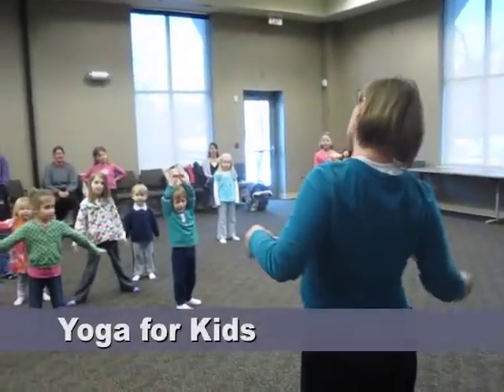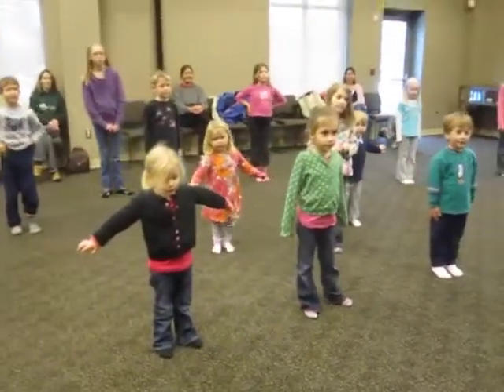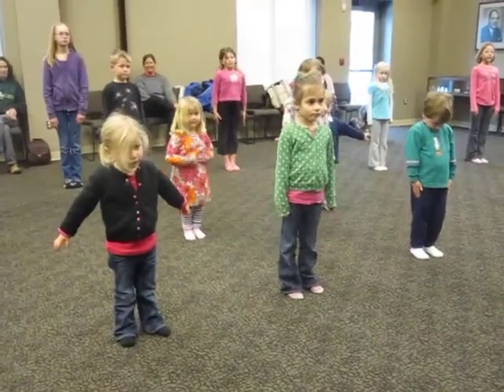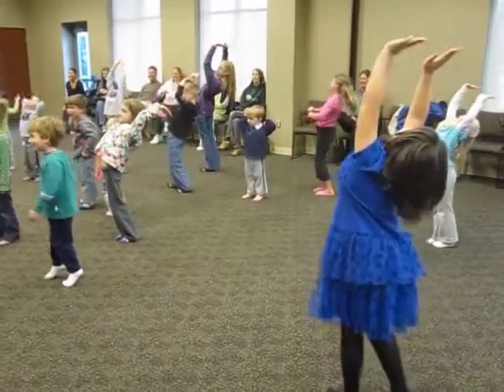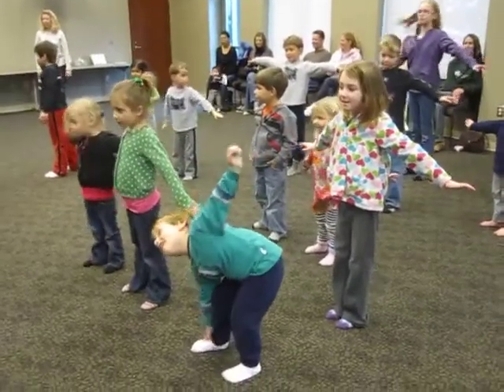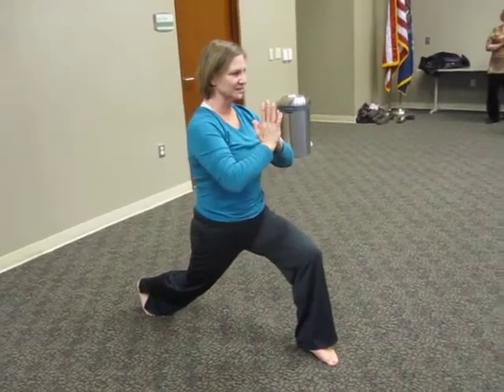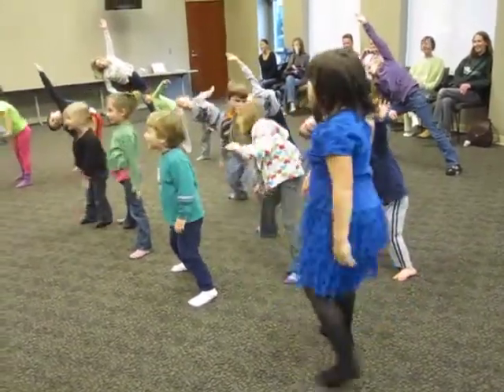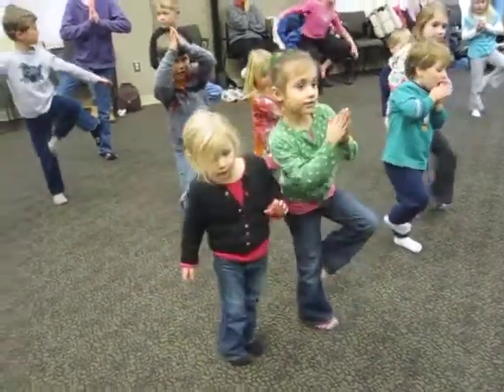20101228yogaforkids.mov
"Yoga for Kids" at Spring Lake District Library.